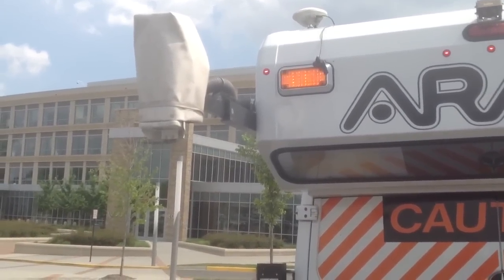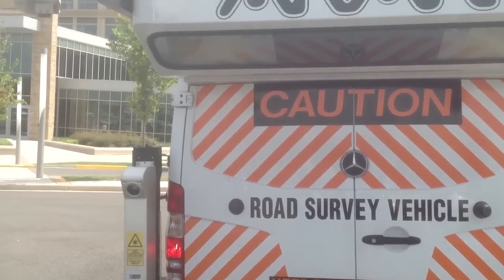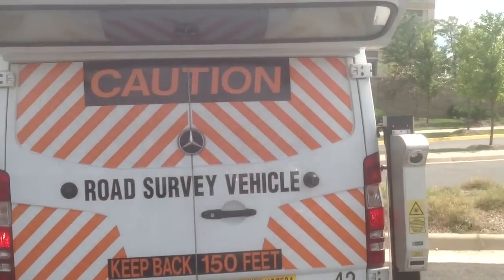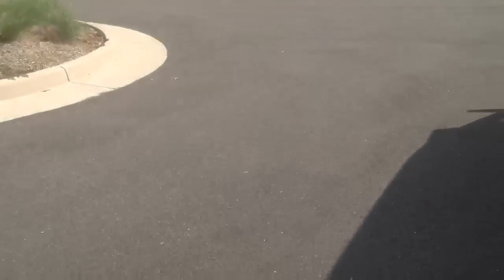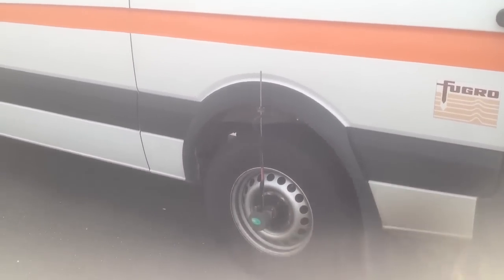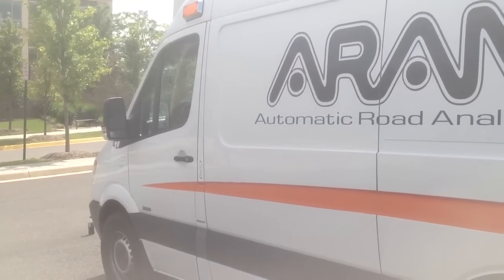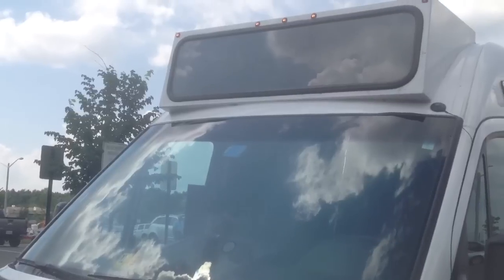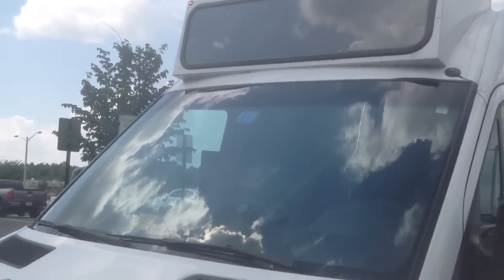Automatic Road Analyzer in Virginia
WTOP's Ari Ashe with Fugro Roadware Virginia Project Manager Lutrell Gordon